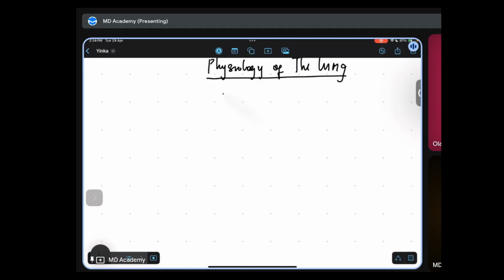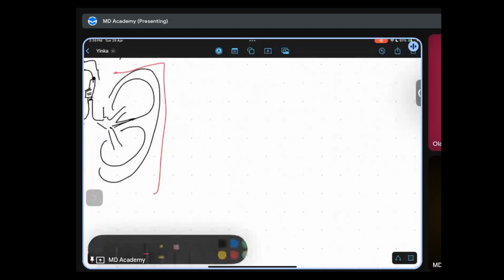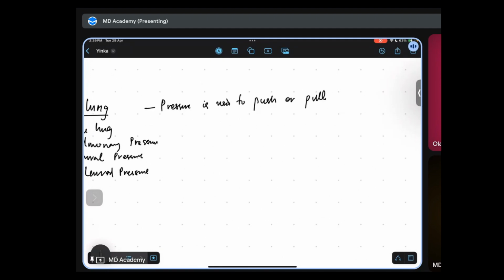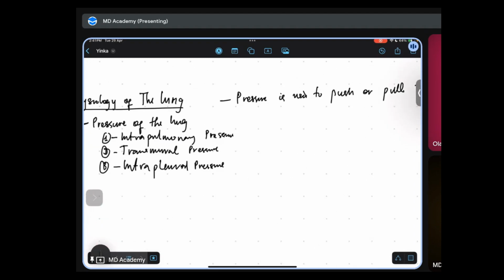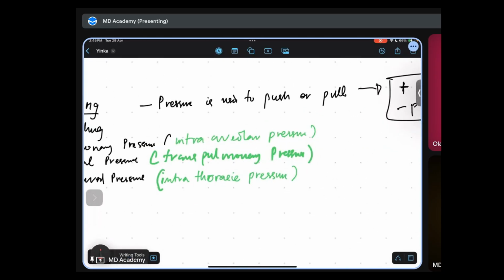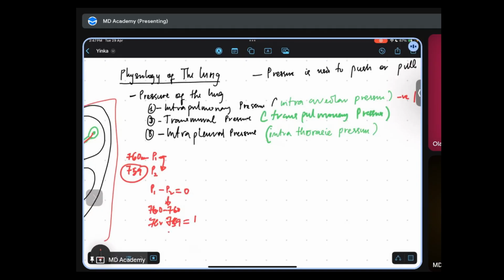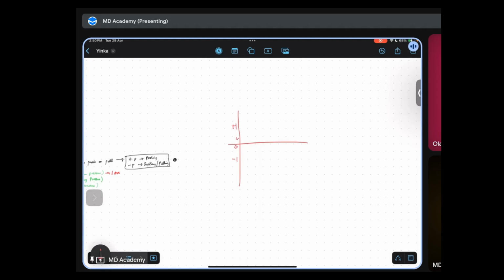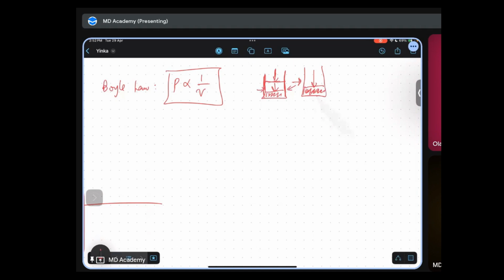Lung Pressure P1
This is a recording lecture i had in class. The bulk of the lecture was spent with the tutor providing a detailed explanation of lung physiology, focusing on the different types of lung pressures - intrapulmonary, transmural, and intrapleural. The tutor used diagrams and examples to illustrate how these pressures change during the breathing cycle and how they relate to volume changes in the lungs.